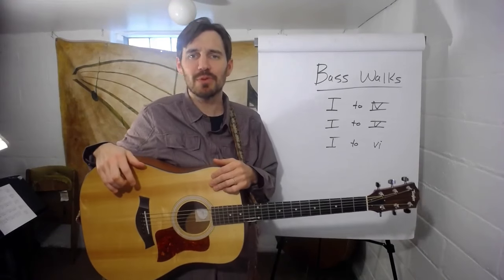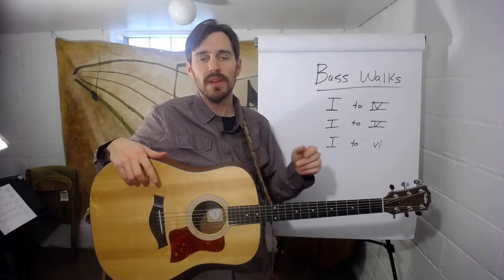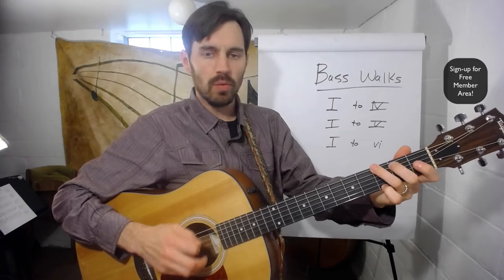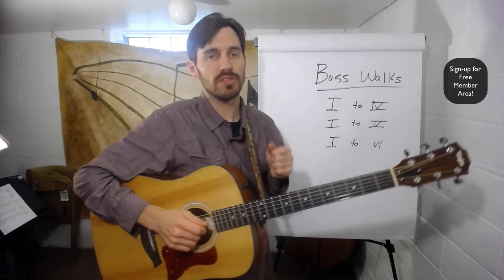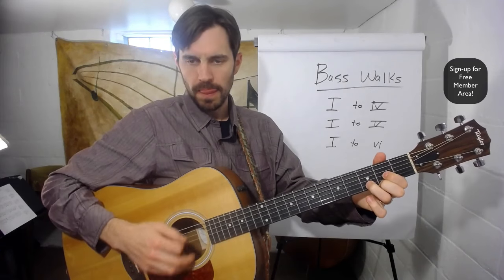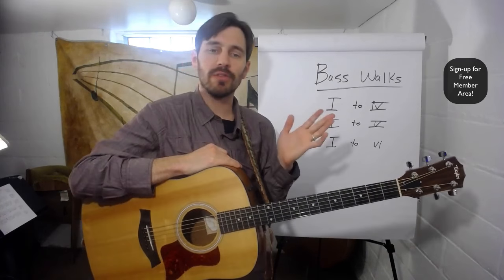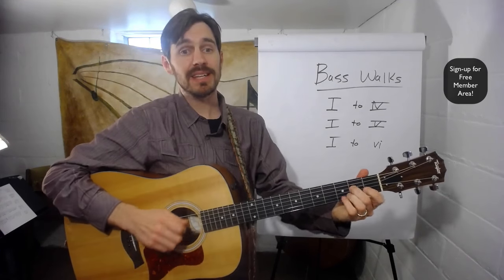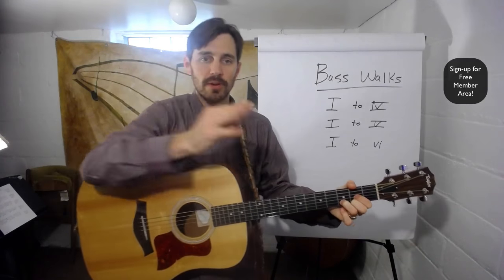Add Bass Walks to Your Playing - Very Common and Easy Moves!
This is a Free Lesson on how to incorporate bass walks into your playing.  Sign-up to get access to my Free Member Area where I post a new lesson each week.